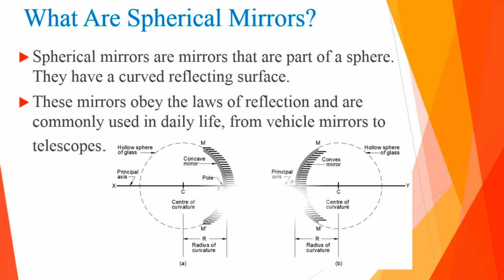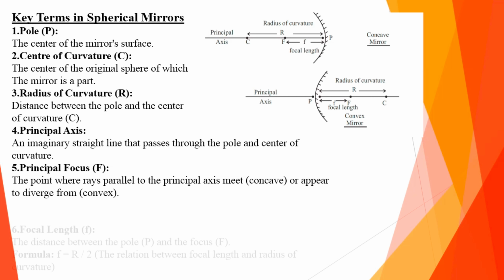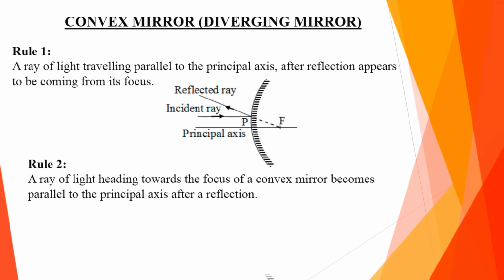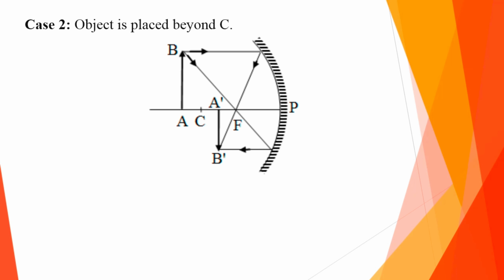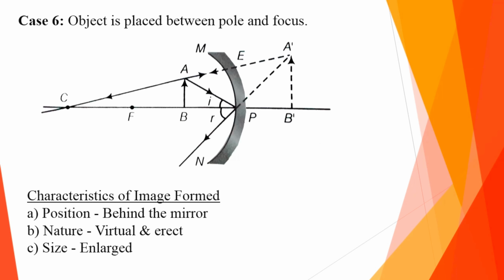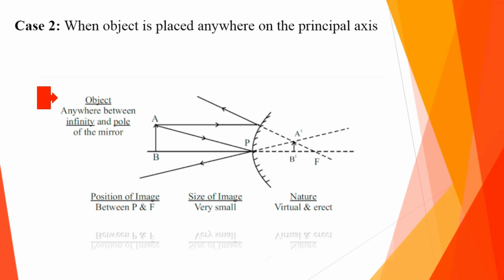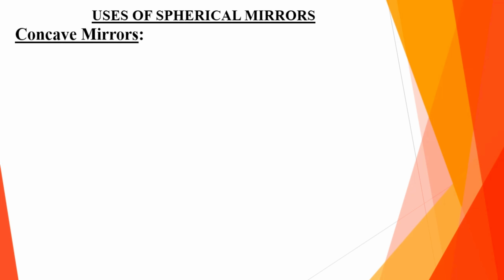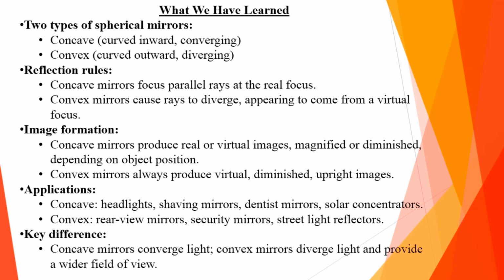Light Chapter Part 2: Spherical Mirrors Explained | Class 10 CBSE Science@SimpleSpark-7 Science#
Welcome to The Simple Spark!
🎓 Spherical Mirrors – Light Chapter Part 2 | Class 10 CBSE Science
In this detailed session, we explore spherical mirrors, a critical concept in Class 10 Physics. Learn the rules of image formation, understand the difference between concave and convex mirrors, and see how ray diagrams are constructed with clarity.

🔍 Topics Covered:

Types of spherical mirrors

Important terms (focus, pole, etc.)

Mirror differences & uses

Ray diagram rules & image locations

📖 Designed for Class 10 CBSE students preparing for 2025 board exams.